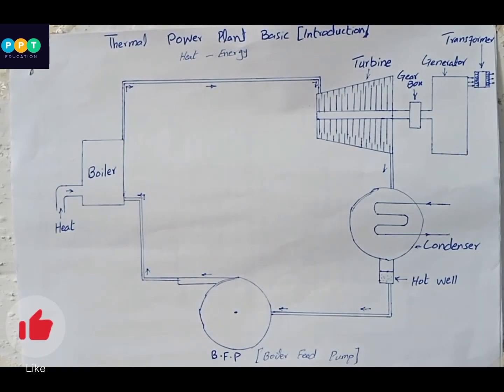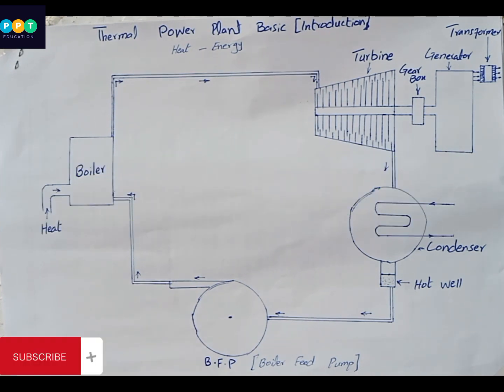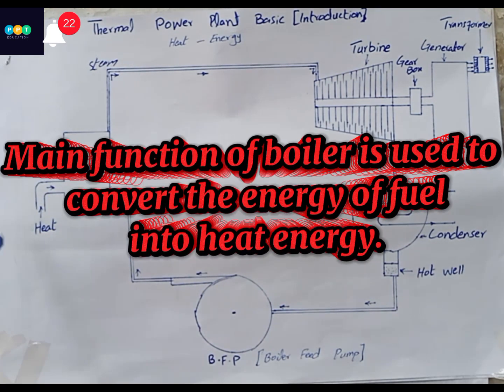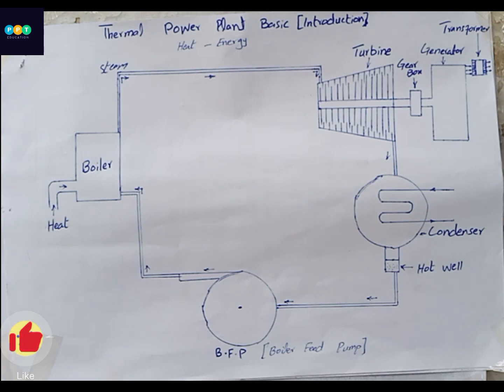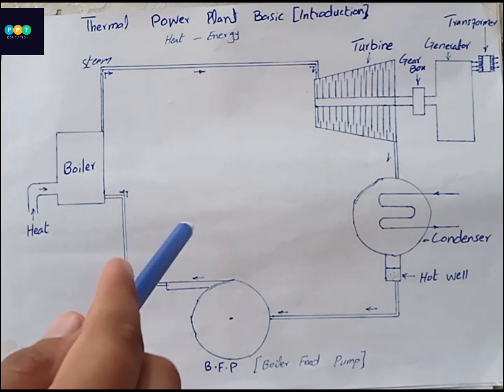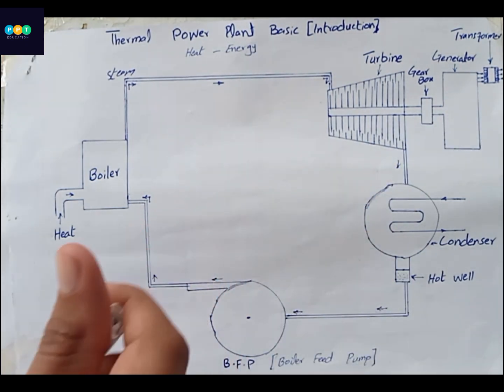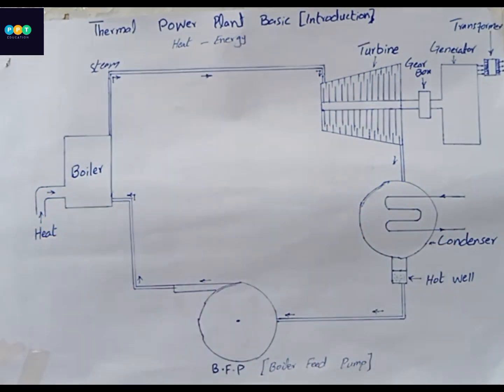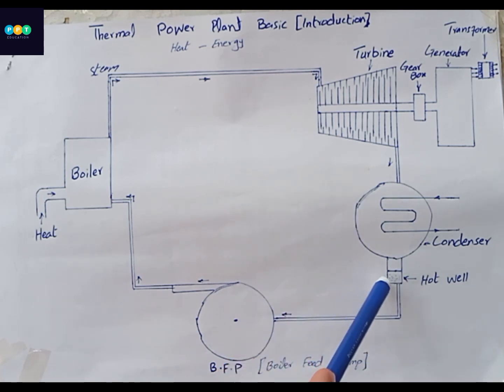Introduction of Power Plant | Basic of Thermal power Plant | Working and Principle.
Thermal Power Plant || Boiler || Turbine || Condenser || Thermal Generator || In English.
in this video talking about how electricity generate at thermal power plant. complete process of thermal power plant from coal mining to electricity generation to transmission covered in detail.